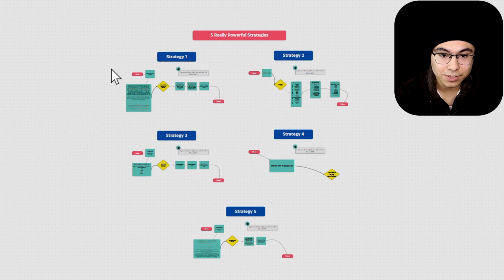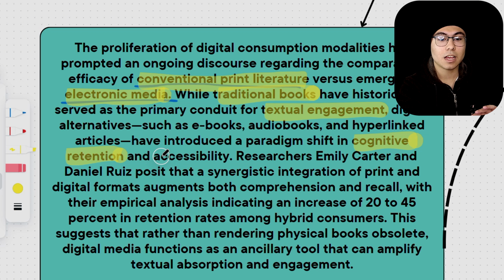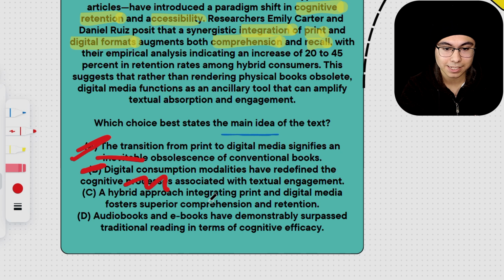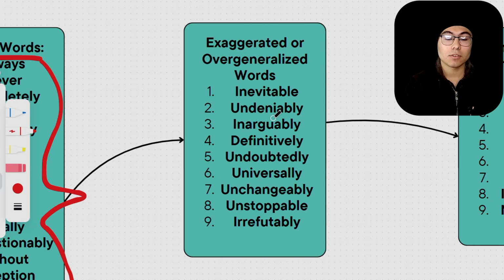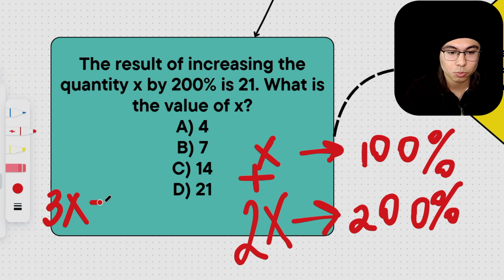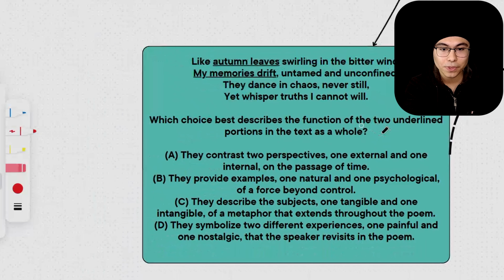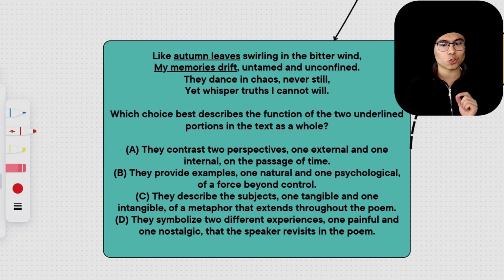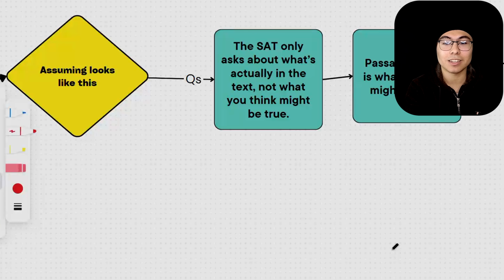The March SAT Is Coming – 5 Strategies You Must Know!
Join SAT Elite & improve your SAT score by 150+ points ⤵️